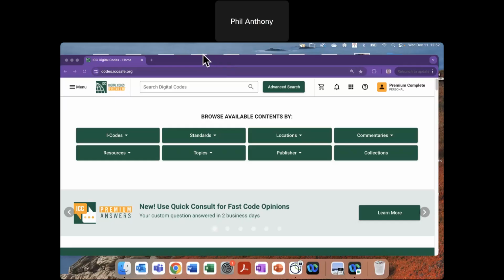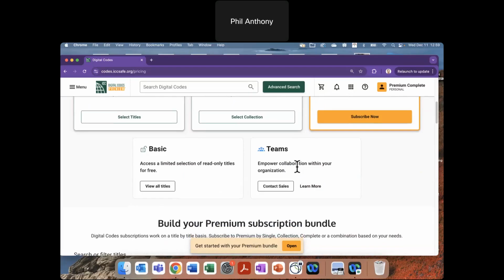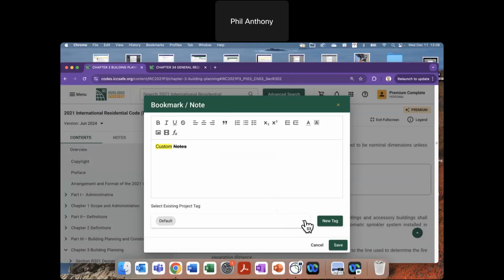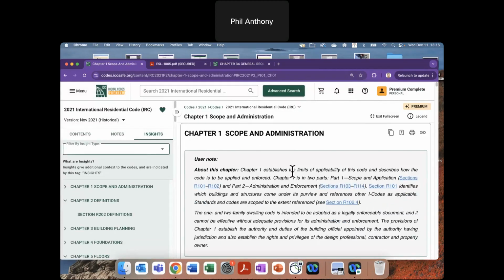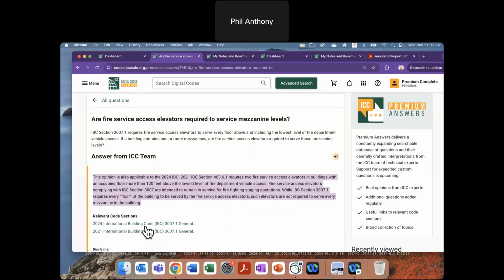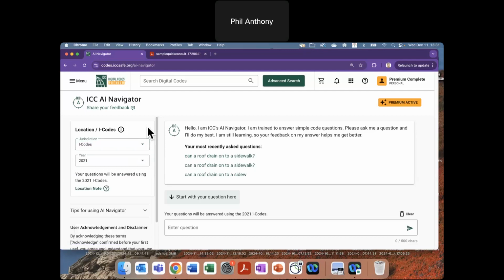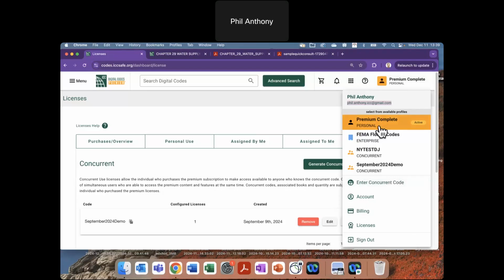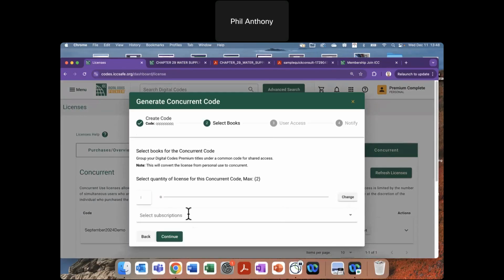Webinar: Digital Codes Premium Complete Overview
In this session, we'll learn about ICC Digital Codes Premium Complete and how to search codes faster, collaborate seamlessly, organize notes and never miss a code update.